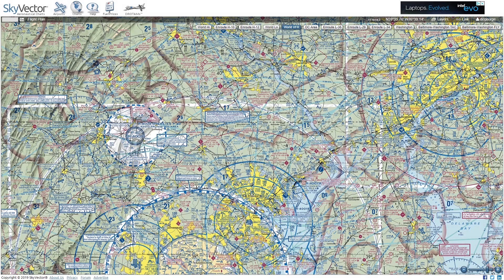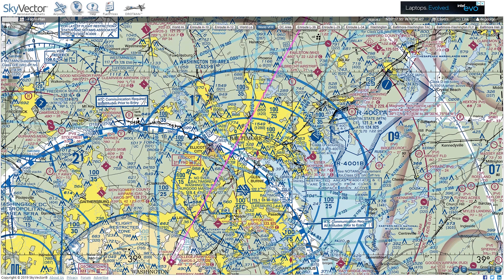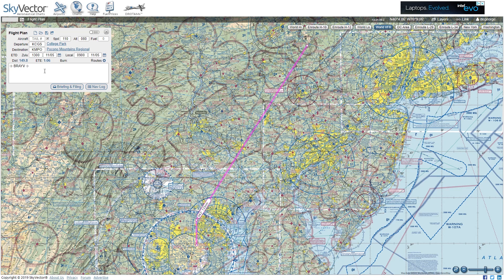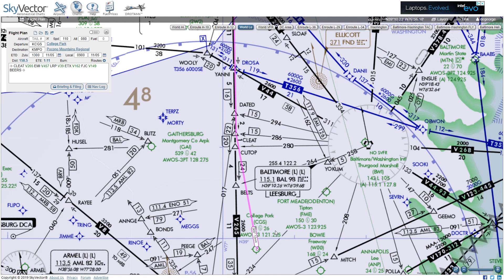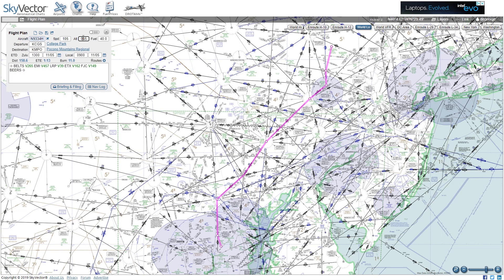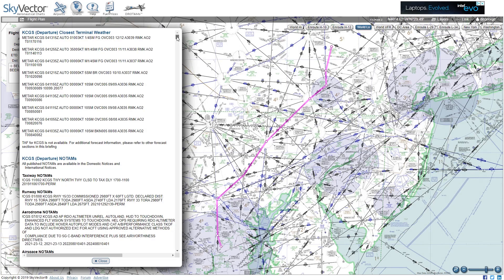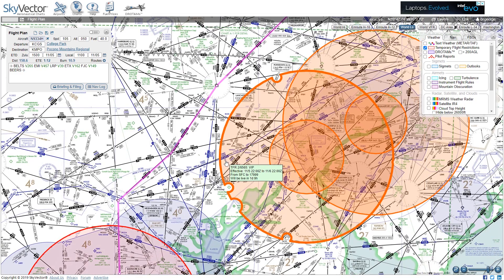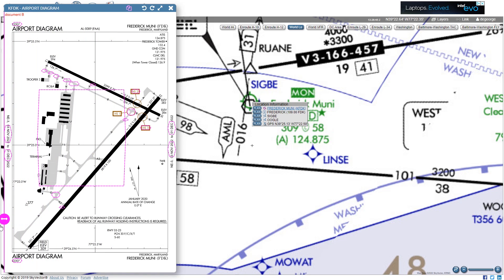How to Use Skyvector | Tips for Flight Planning | IFR NavLog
Here's a short video showing the basic features of the flight planning site Skyvector, along with a few cool features you may not know exist!